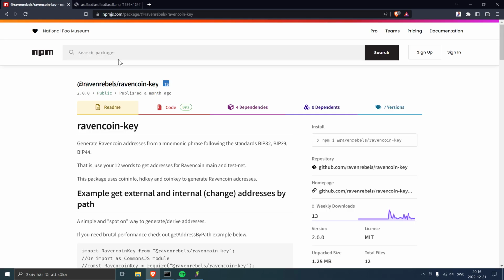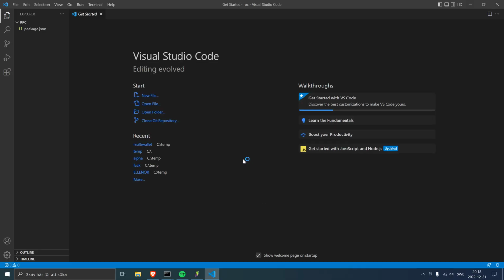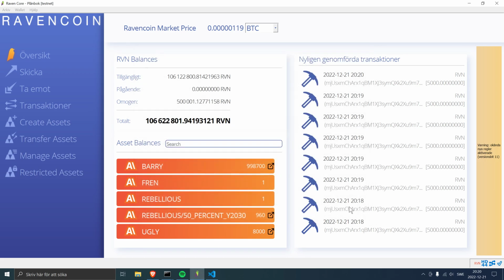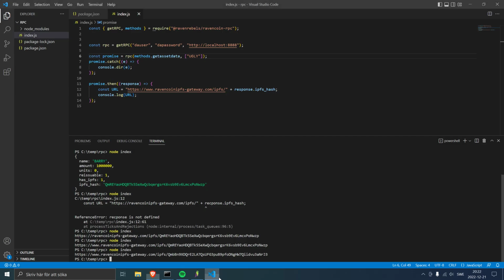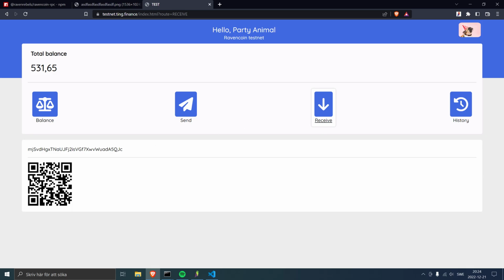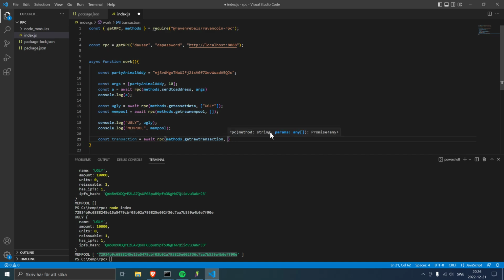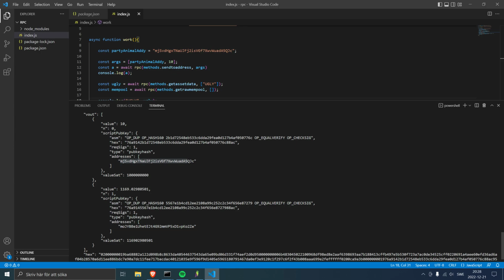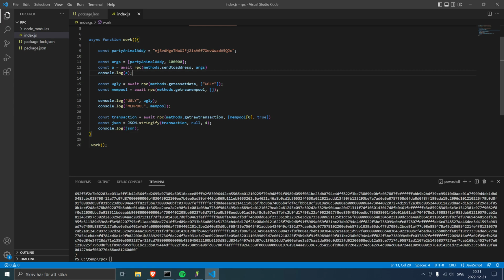Ravencoin RPC with Node.js and JavaScript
Kickstart your Ravencoin development with RPC calls by using this tutorial.
Full code for the script
const { getRPC, methods } = require("@ravenrebels/ravencoin-rpc");

async function work(){

    const partyAnimalAddy = "mjSvdHgxTNaUJFj2isVGf7XwvWuadA5QJc";

    const args = [partyAnimalAddy, 100000];
    const a = await rpc(methods.sendtoaddress, args)
    console.log(a);

    const ugly = await rpc(methods.getassetdata, ["UGLY"]);
    const mempool = await rpc(methods.getrawmempool, []);

    console.log("UGLY", ugly);
    console.log("MEMPOOL", mempool);

    const transaction = await rpc(methods.getrawtransaction, [mempool[0], true])
    const json = JSON.stringify(transaction, null, 4);
    console.log(json);